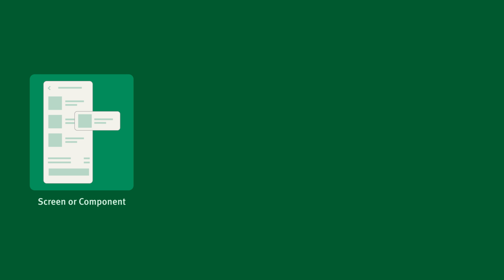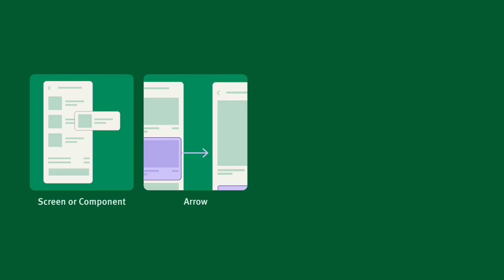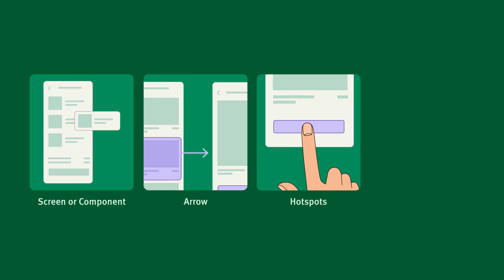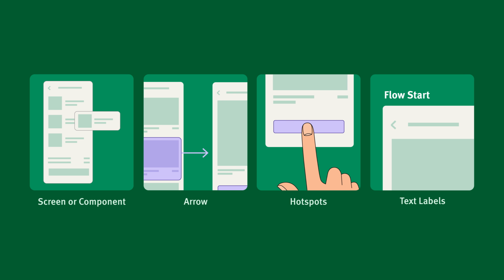Wireflows 101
Wireflows combine wireframes with flowcharts to help document user interactions. They can aid in team collaboration, developer handoff, and help ensure clear communication for complex interactions.

Chapters:
00:00 What Are Wireflows?
00:21 When to Use Wireflows
00:36 1. Documenting Wireflows
01:02 2. Collaborative Ideation
01:22 3. Outlining Interactions for Developer Handoff
02:24 Wireflows: 4 Primary Elements
03:35 Conclusion